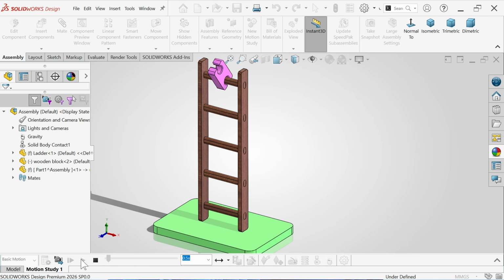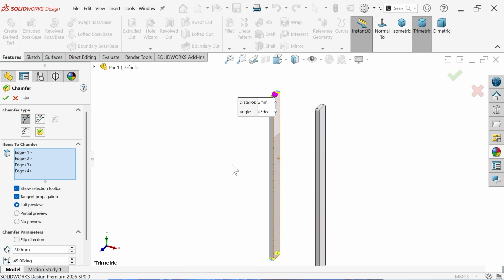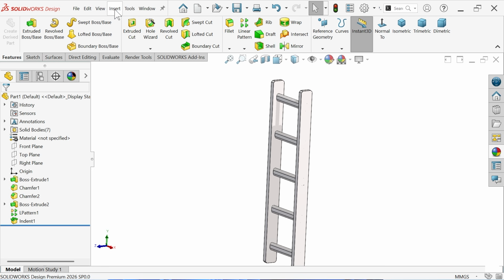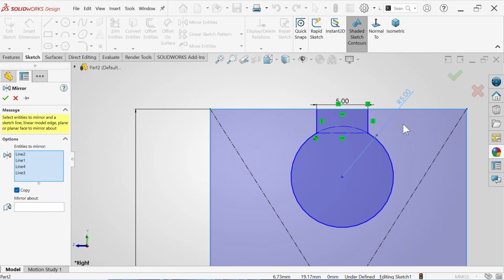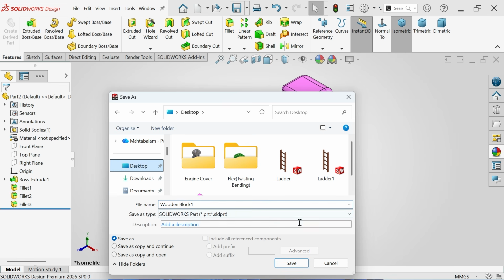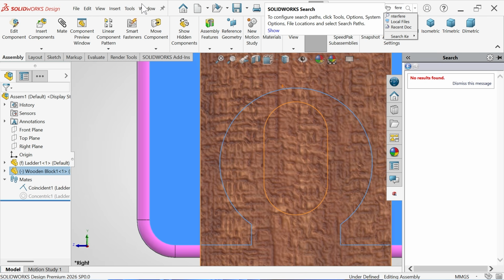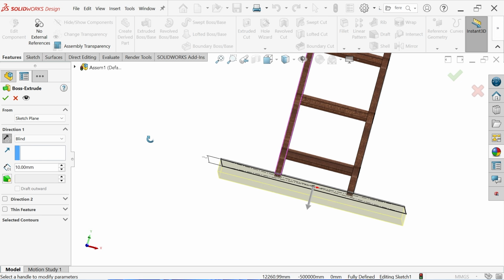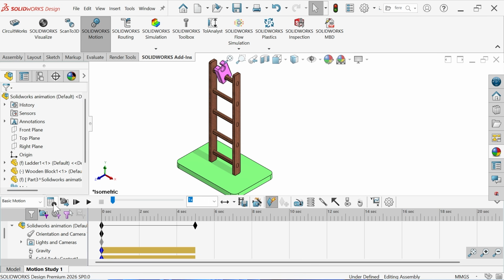SolidWorks Basic Motion Tutorial-Wooden Blocks Falling Down a Ladder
ASSEMBLY-PARTS
PARTS
1.EXTRUDED BOOS/BASE
2.CHAMFER
3.LINEAR PATTERN
4.FILLET
5.INDENT
6.ADD APPEARANCE

ASSEMBLY
1.IMPORT PARTS
2.CREATE PARTS
3.EDIT PARTS
4.COINCIDENT MATE
5.CONCENTRIC MATE
6.BASIC MOTION
7.GRAVITY
8.CONTACT
9.OPTIONS